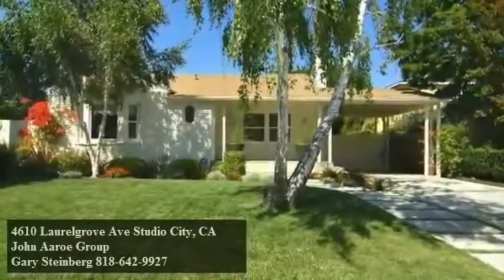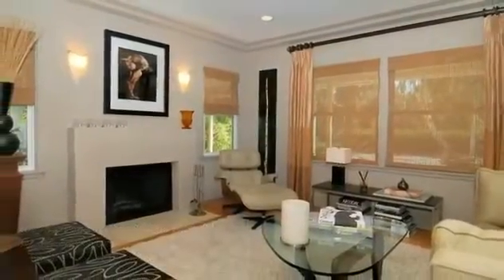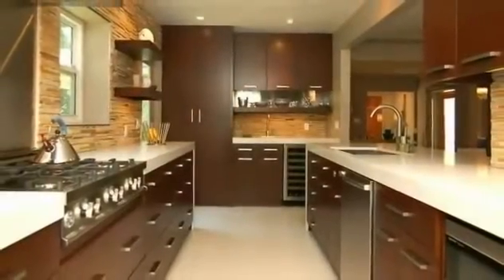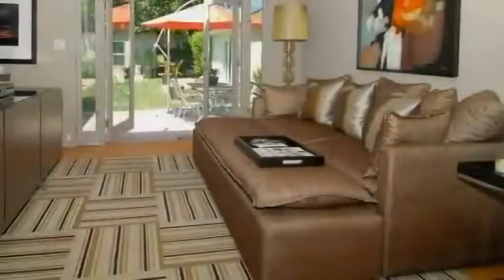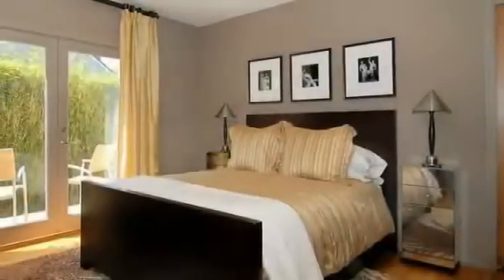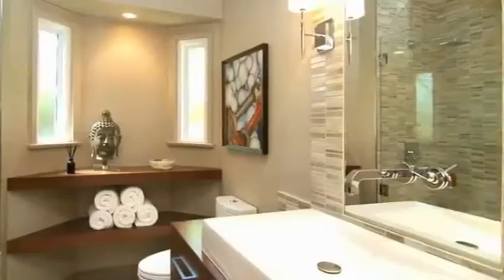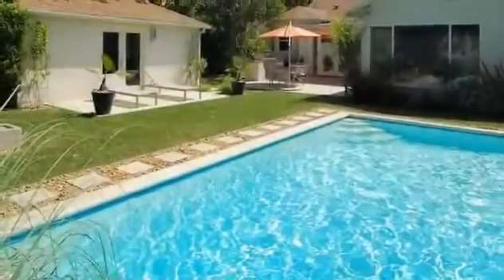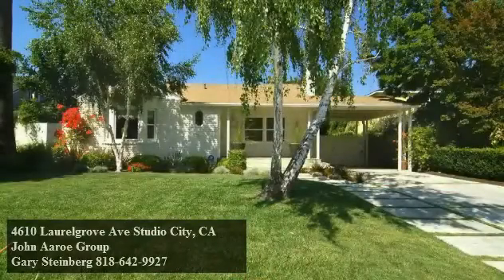John Aaroe Group - 4610 Laurelgrove Ave Studio City, California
John Aaroe Group
Gary Steinberg

Centrally located in the heart of Studio City, this beautifully renovated, "west side" style home features a bright open floor plan, wood floors, exquisite designer touches throughout, Walker Zanger Tile, Hansgrohe, Jado and Graff fixtures, gourmet kitchen with custom cabinetry, caesarstone counters, Bertazzoni and Bosch appliances, Marvel wine cooler, luxurious master suite with vaulted ceilings, private yard for outdoor dining and entertaining, solar heated pool, professional landscaping, built in grill, all weather speakers, plus detached studio-perfect for artist, musician, home office or guests! Great location near CBS Radford, Universal, Disney, Warner Bros., parks, shopping and popular restaurants.